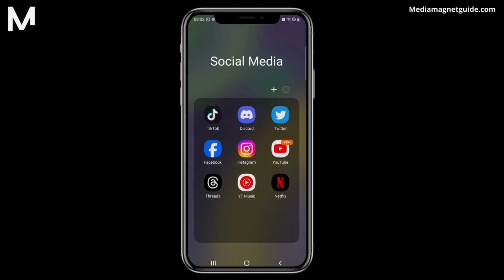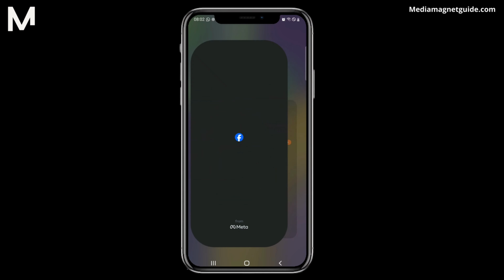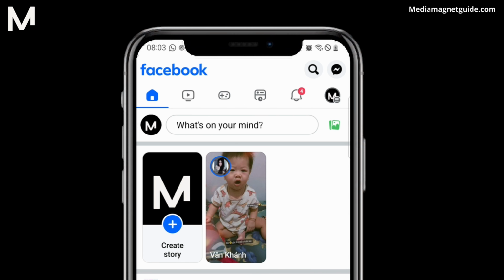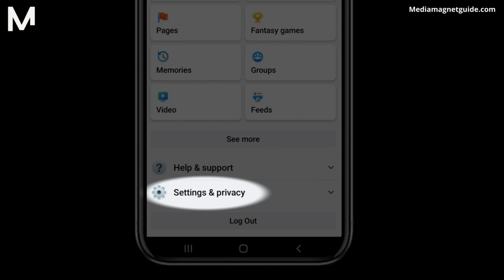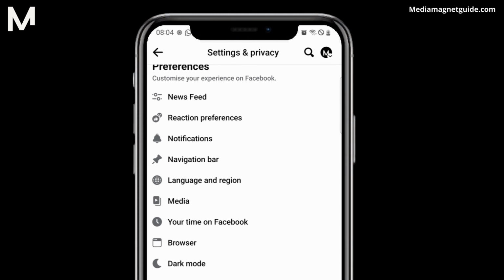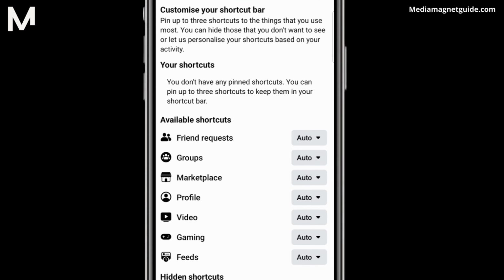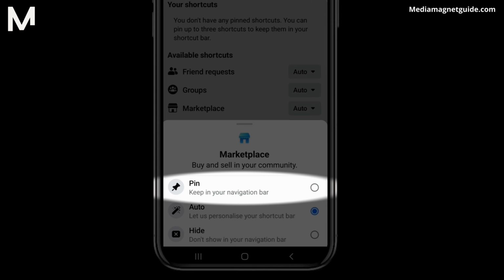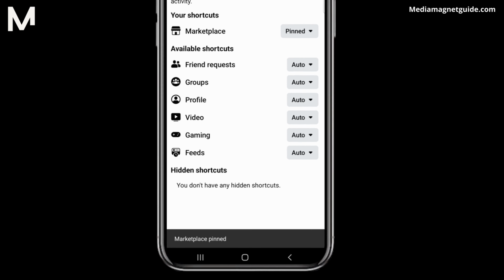How to Fix Facebook Marketplace Not Showing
If you're missing the Facebook Marketplace icon, we'll help you troubleshoot and get it back.